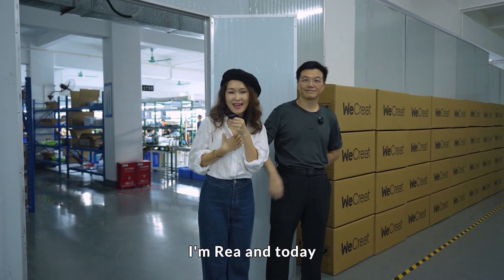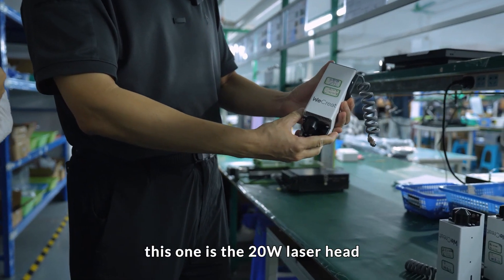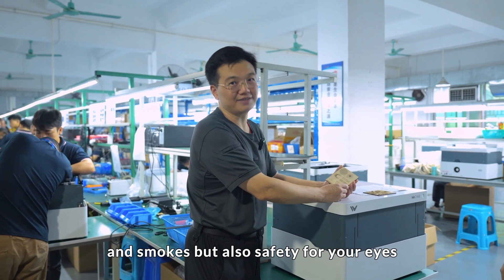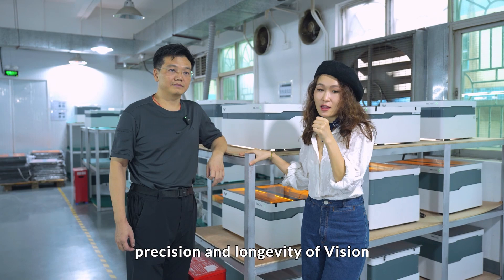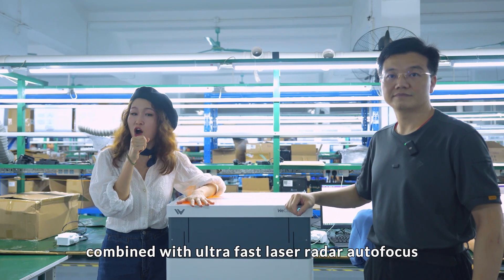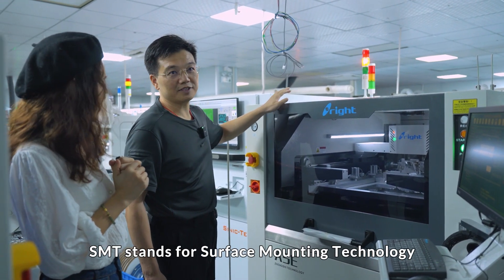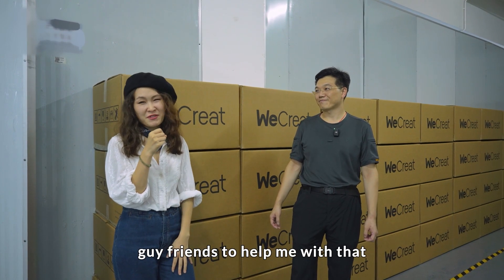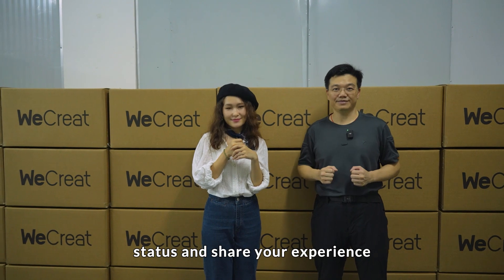WeCreat Factory Tour| See Vision In Action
Check out our factory tour of WeCreat Vision, the all-in-one diode laser machine with the industry's first auto-lifting feature.

We're working so hard to bring you the most innovative laser engraver and cutter! Look at all these machines, all packed up and ready to go. And, the earliest shipment will arrive at your doorstep in the last week of October.

TIME STAMPS:
00:00 - Brief introduction
01:12 - Assembly line
02:07 - Burn-in lab for finished products
03:11 - Incoming quality control
03:44 - Circuit board assembly
04:18 - Finished product storage area
04:45 - In conclusion

Vision Features:
【Auto-Lifting Design with Auto-focus】
The World's first auto-lifting enclosure eliminates the need for a riser base, to work with a wide range of materials. Focal length with laser bed: 0-100mm (3.93"); without laser bed: 0-140mm (5.51").

Features an ultra-precise camera (~1mm precision), combined with ultra-fast laser radar auto-focus. Just place your material inside Vision, press Refresh, and you will see the shape and size of the material for easy positioning.

【Setting the Speed Record】
Vision leads the pack with 600mm/s maximum engraving speed, while the second fastest full-enclosure diode laser on the market claims a max speed of 160mm/s.

Experience durability and performance with 10,000 hours of longevity and 168 hours of continuous operation.

【FDA Class 1 Certified】
FDA Class 1 Certification means that Vision is eye-safe under all operating conditions. A Class 1 laser is safe for use under all reasonably anticipated conditions of use.